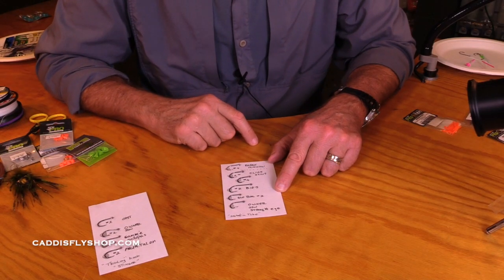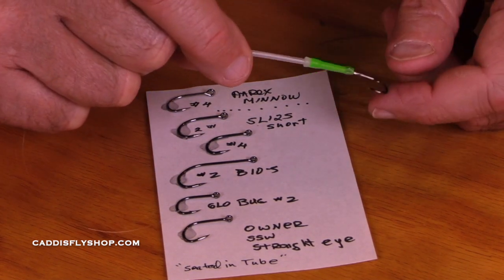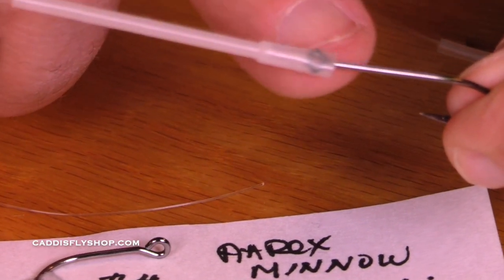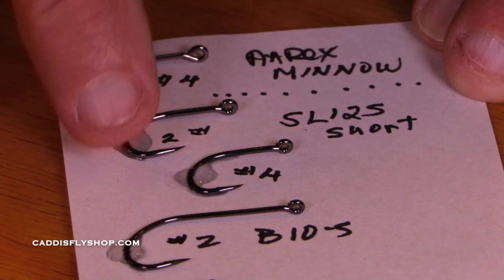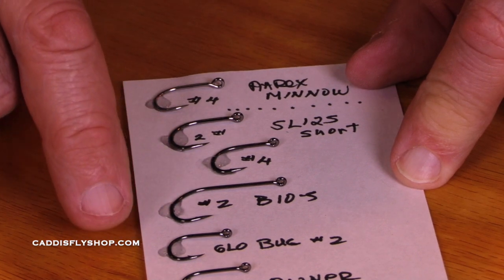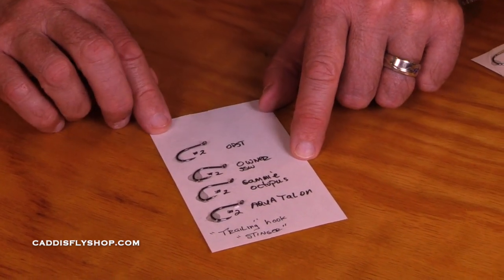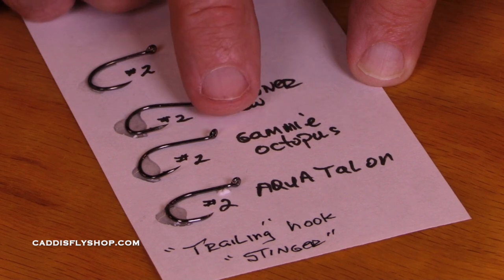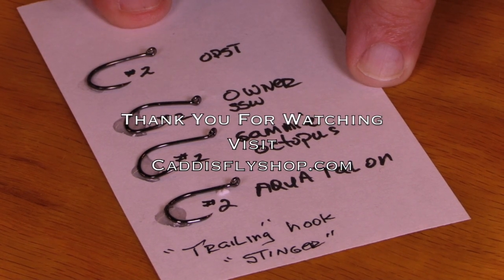Tube Fly Hooks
In this video, Jay Nicholas reviews different hooks that could be used with tube flies.

Whether using a hook to insert in a tube or a trailing  hook with a curved-up eye, Jay discusses the differences.

Happy tying!